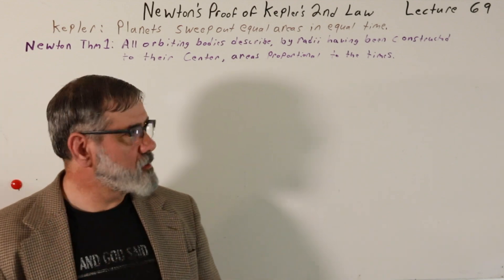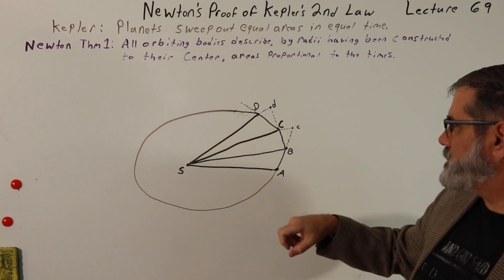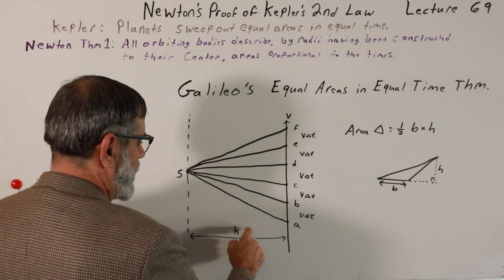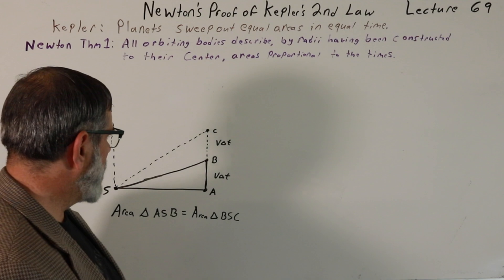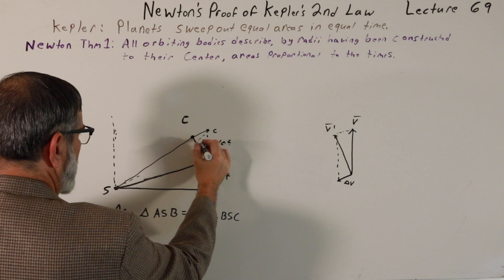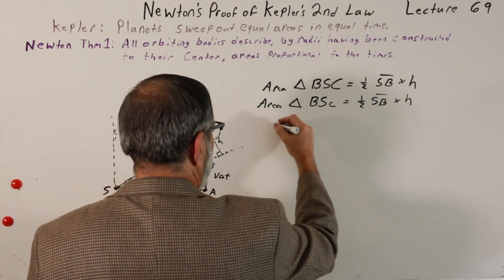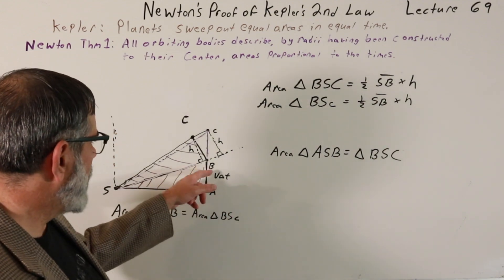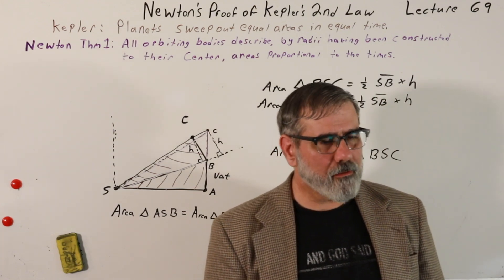Lecture 69: Newton's Proof of Kepler's 2nd Law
In this video, I present Newton's theorem 1, revealing that a planet in circular motion sweeps out an equal area in equal times—Kepler's second law. This insight offers a glimpse into Newton's approach to his theory of universal gravitation, which relied on classical Greek geometry methods combined with his concept of infinitesimals, rather than the modern calculus-based approach. Through this demonstration, viewers will gain a deeper understanding of the foundational principles underlying Newton's groundbreaking work.